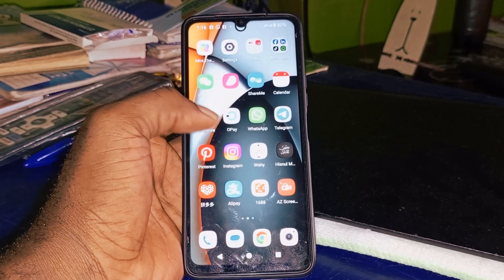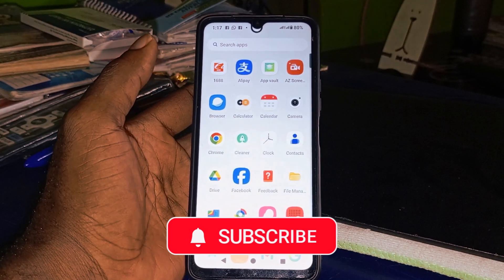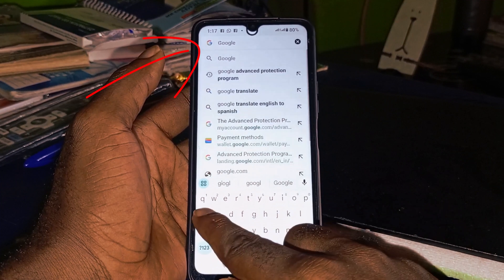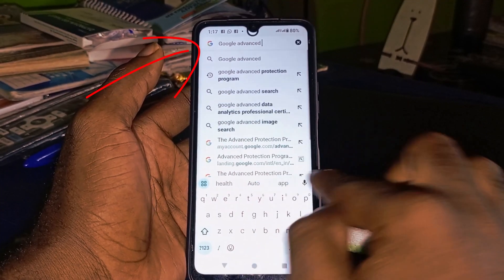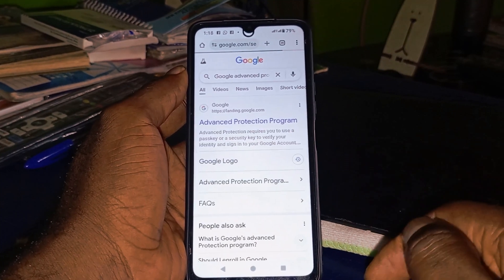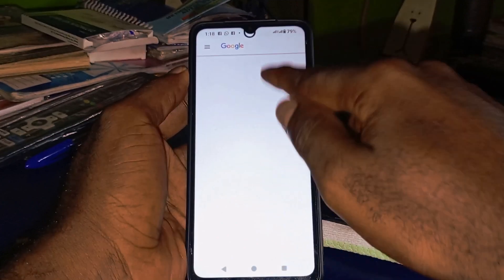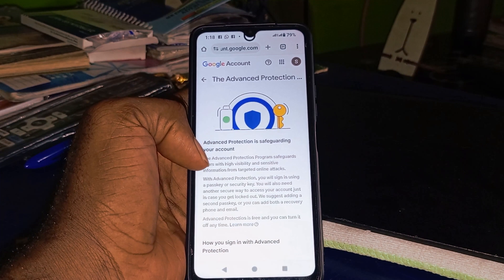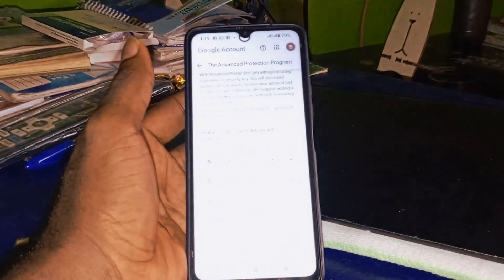🔐 How to Turn Off Google’s Advanced Protection Program on Your Phone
Google’s Advanced Protection Program is designed to keep your account ultra-secure—but what if you need to disable it? Whether you're switching devices, troubleshooting app access, or just simplifying your login process, this video walks you through how to turn off Advanced Protection on your Android phone safely and easily.

🛠️ What You’ll Learn:
✅ What Google’s Advanced Protection Program is and why it’s used
✅ How to disable Advanced Protection via your phone’s
✅ How to unenroll your Google Account from the program
✅ What changes after you turn it off (app access, downloads, security features)
✅ Tips to stay secure even without Advanced Protection

⚠️ Important Notes:
- You may lose access to certain security features like 2G blocking, Safe Browsing, and app restrictions
- Some protections may remain active if your account is still enrolled—learn how to fully unenroll
- It may take up to 24 hours for all changes to take effect

👍 Found this video helpful? Tap the 🔔 to stay updated on mobile security tips, Android tricks, and Google account management.

Drop your questions or experiences in the comments—let’s make tech simpler together! 💬💡